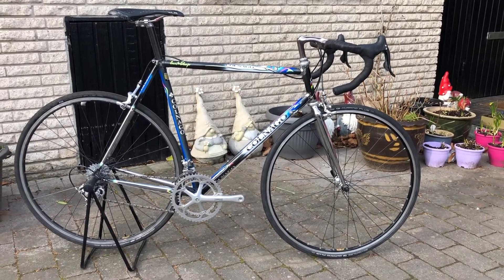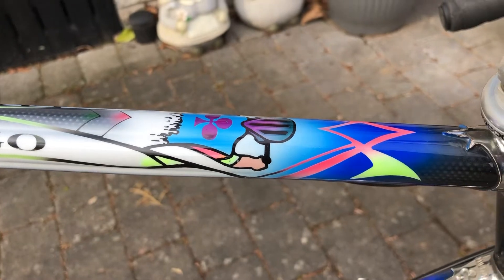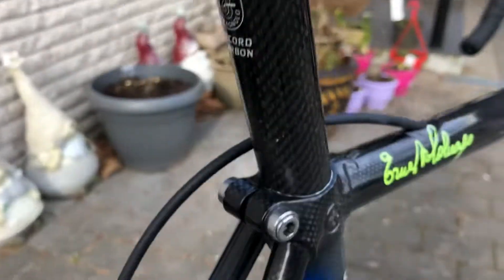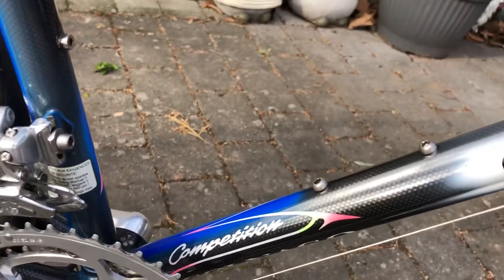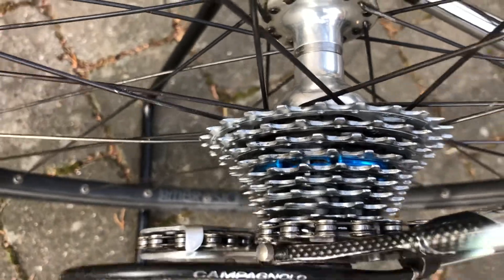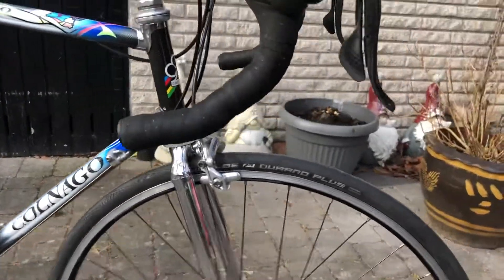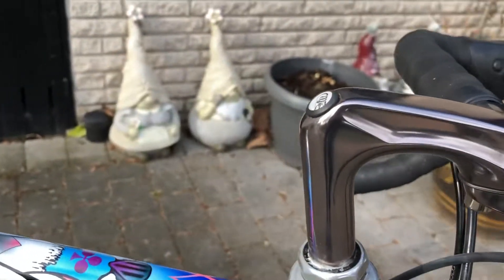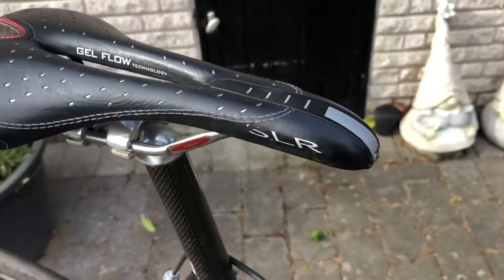Vintage bike Colnago Tecnos.